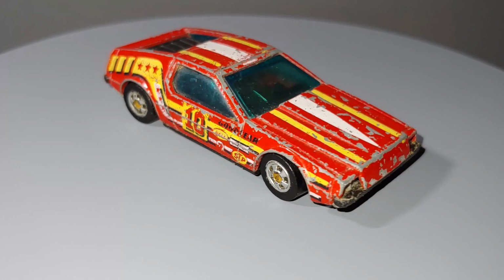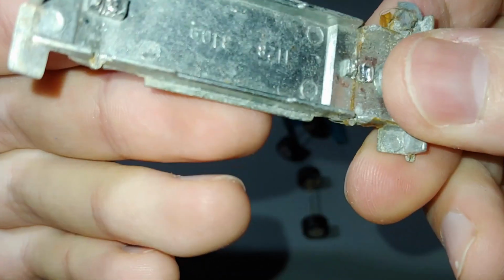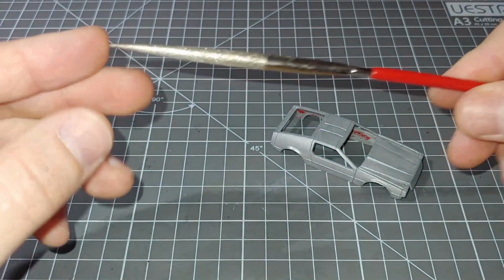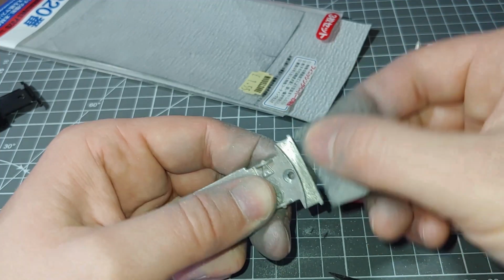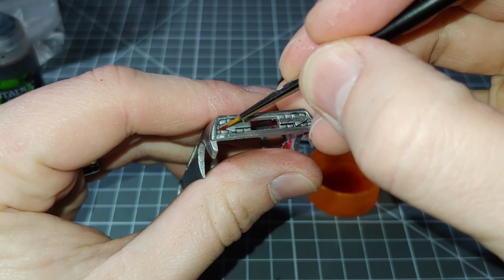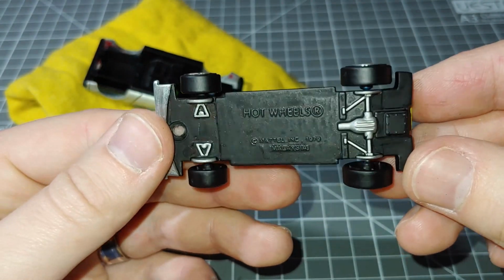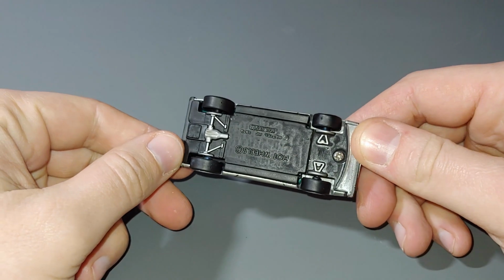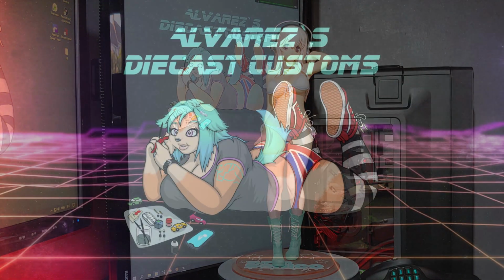DeLorean Turismo brushed steel custom - EP30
In this video I take a Hot Wheels Turismo and customise it into a brushed steel DeLorean.
I used some simple tools and techniques to achieve the desired results.
Feel free to drop a comment if you would like any more info or advice, i'm always happy to help.